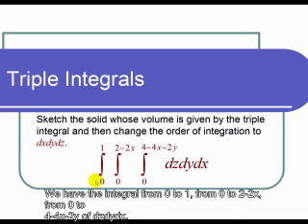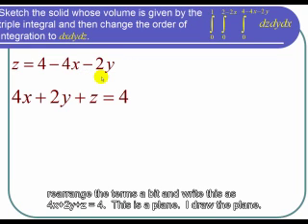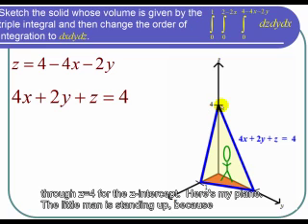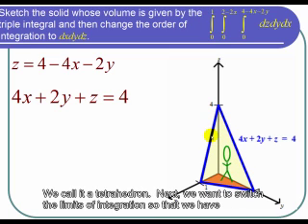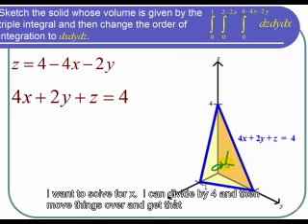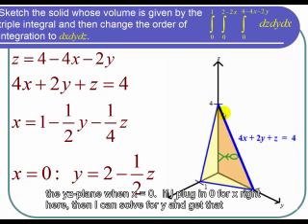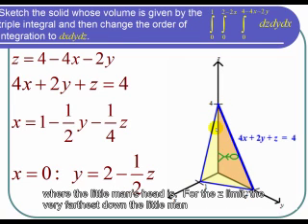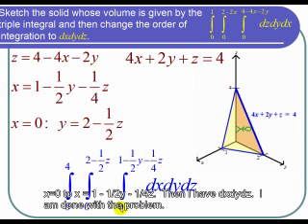Change the Order of a Triple Integral